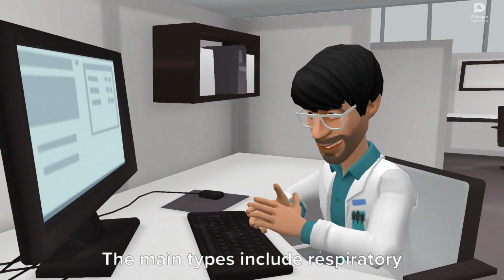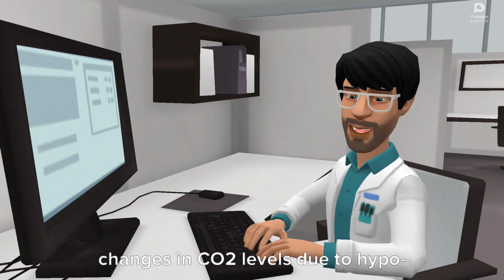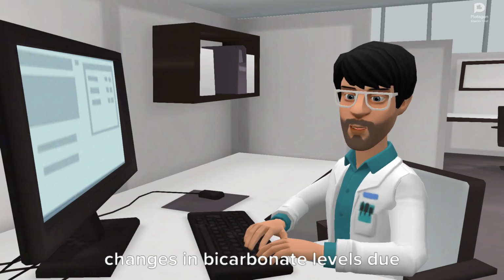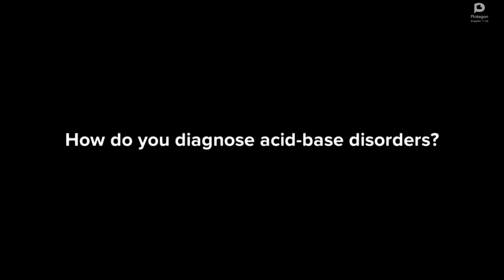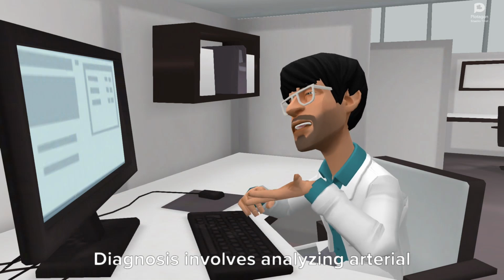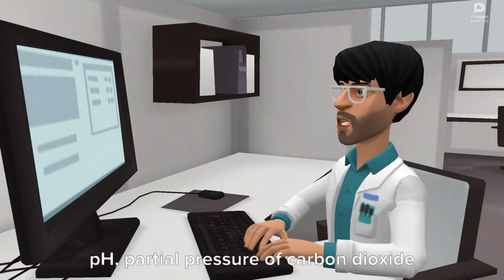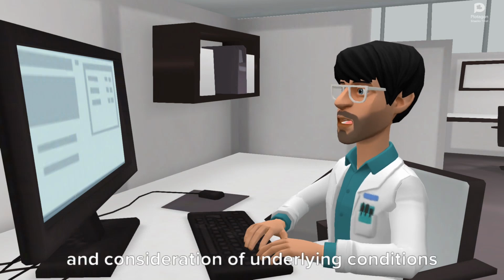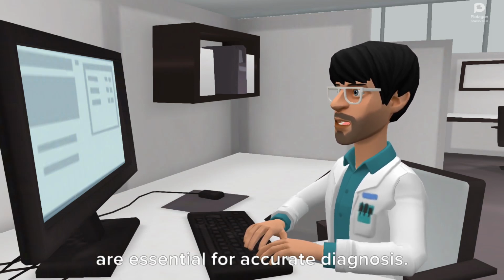Acid-Base Disturbance ..... Clinical Pharmacy Lectures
Clinical Pharmacy Lectures...
Acid-Base Disturbance common Questions...
Various pharmacotherapeutically data that support Pharmacists, Medicine college students, Physicians, nurses, other medical staff...